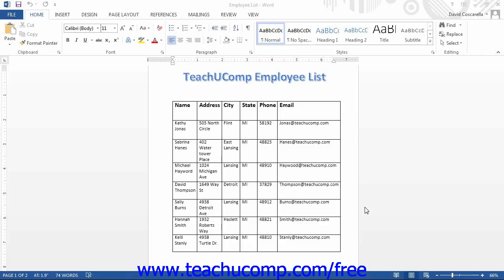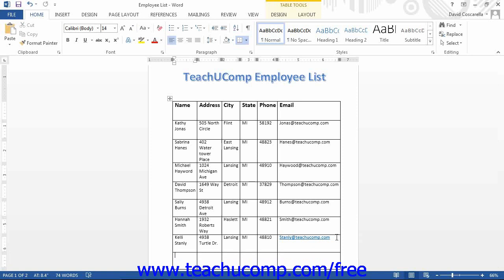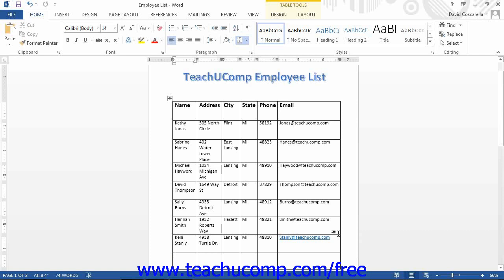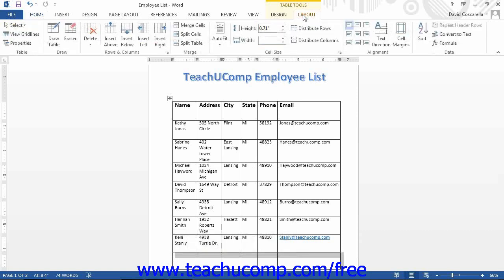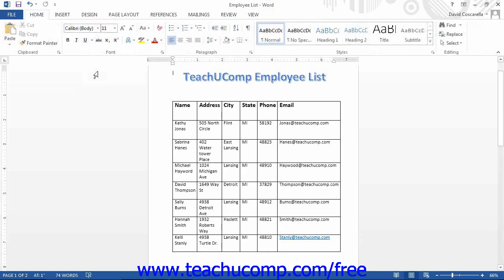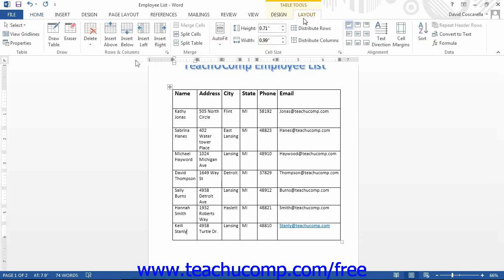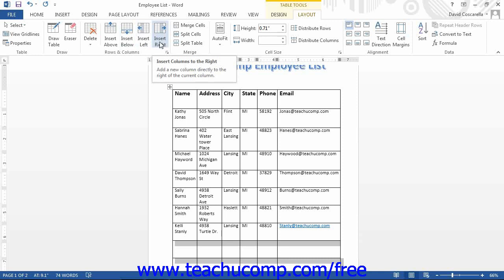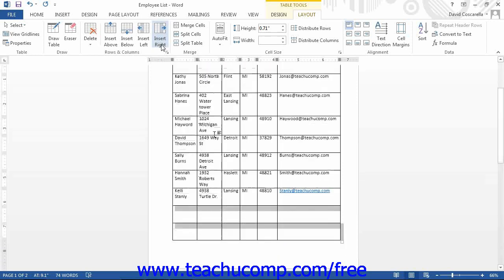Word 2013 Tutorial Inserting and Deleting Columns and Rows Microsoft Training Lesson 16.4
Learn how to insert and delete columns and rows in Microsoft Word - the most comprehensive Word tutorial available. Visit us today!